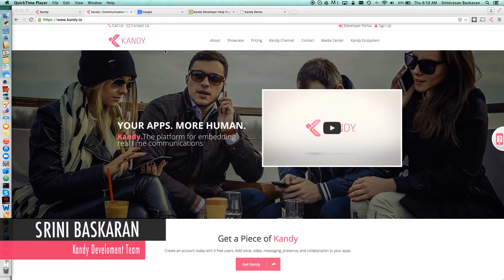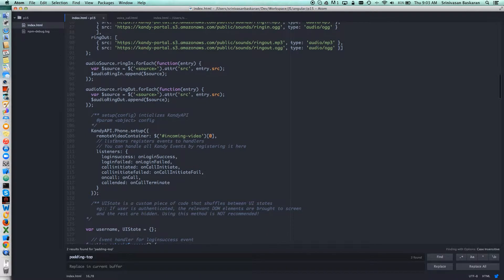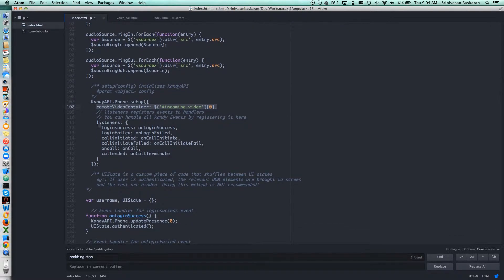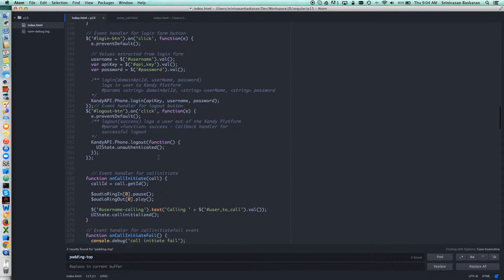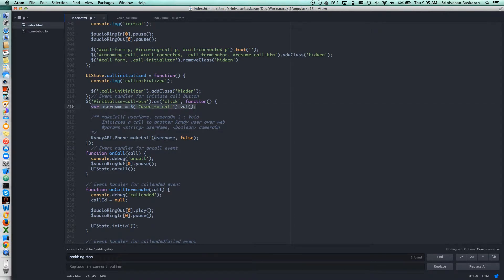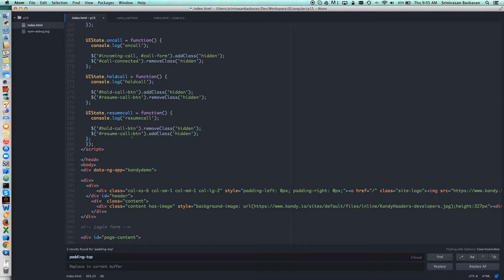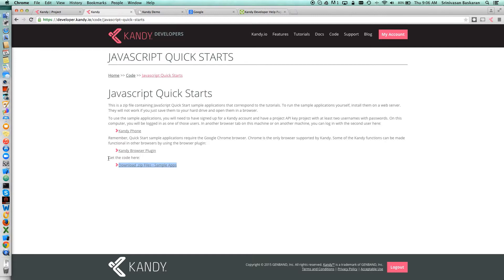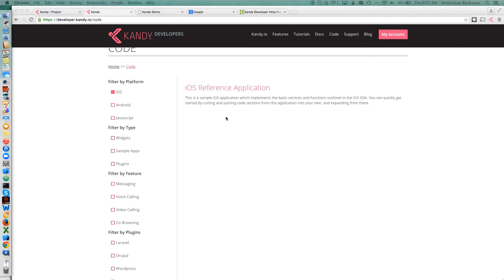Kandy How-To: Use the JS SDK to make a video call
Srini Baskaran walks through using the Kandy JS SDK to make a video calling.